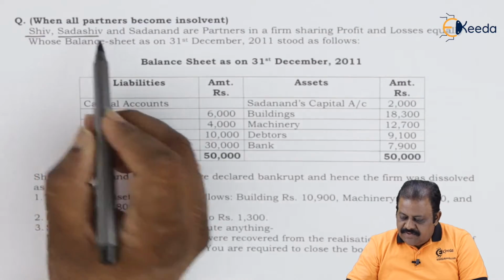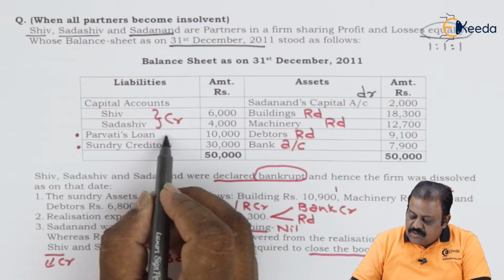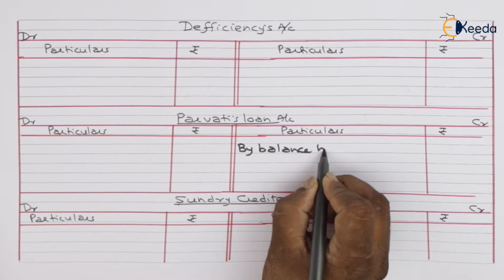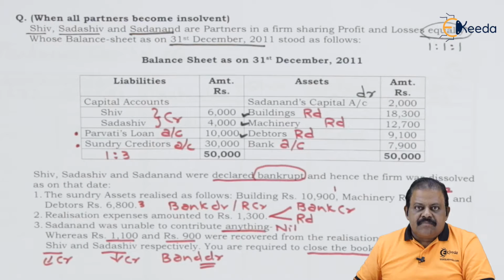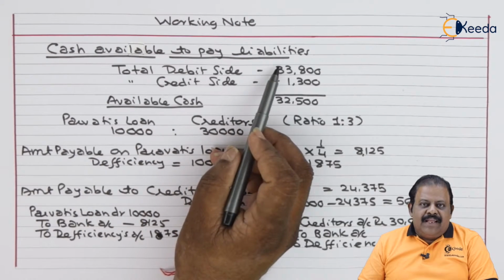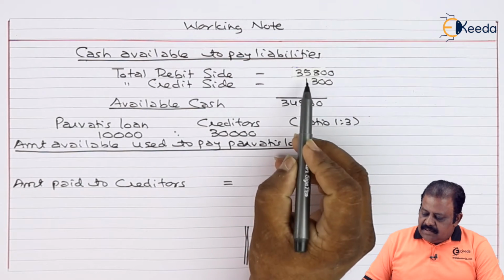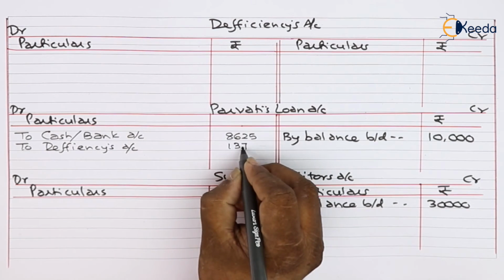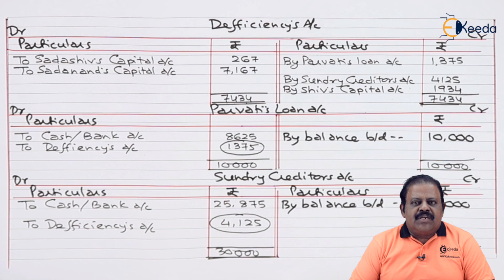All Partner's Becomes Insolvent Ledger and Journal - Dissolution of Partnership Firm - Book Keeping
All Partner's Becomes Insolvent Ledger and Journal Video Lecture From Dissolution of Partnership Firm Chapter of Book Keeping and Accountancy Class 12 Subject For Commerce Students.

Book Keeping and Accountancy
Book Keeping and Accountancy Class 12
Bookkeeping and Accountancy
Bookkeeping & Accountancy
Dissolution of Partnership Firm
Dissolution of partnership firm class 12
Dissolution of partnership firm video
Dissolution of partnership firm in hindi
Partnership firm dissolution
Dissolution of partnership
Dissolution of partnership class 12
Ekeeda Commerce

Happy Learning : )